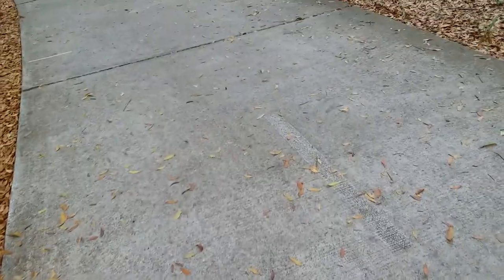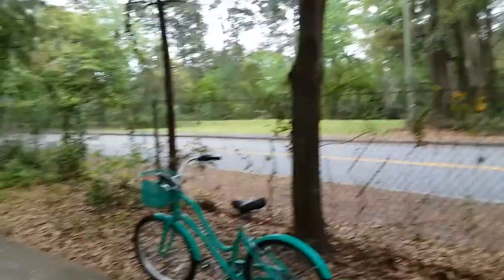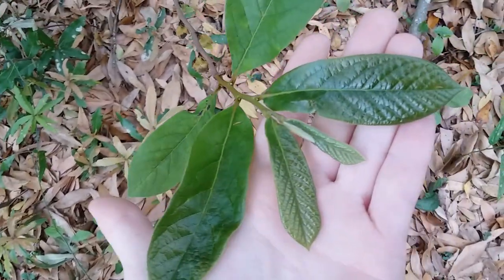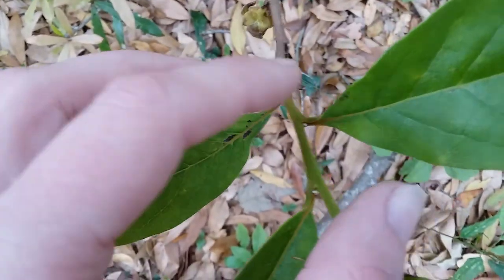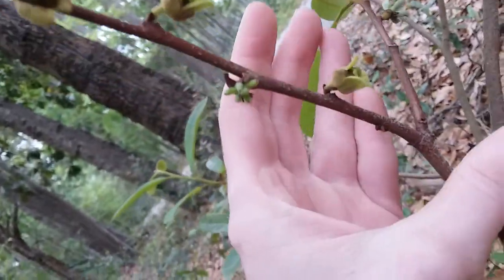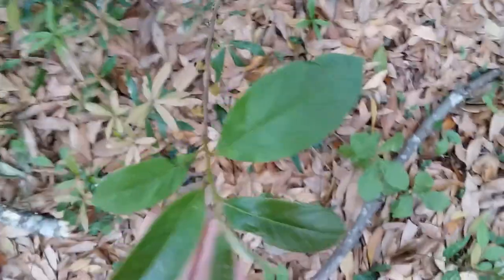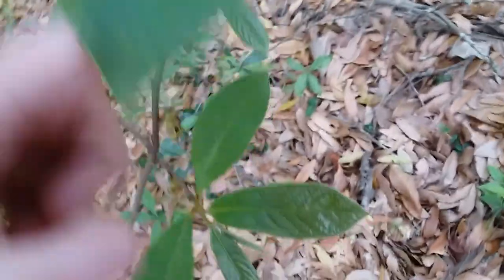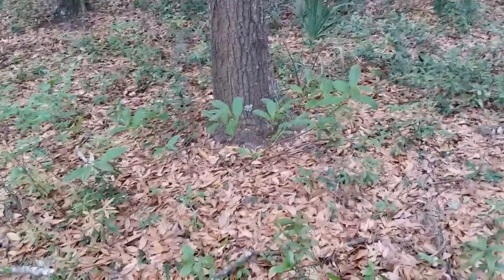#3 Small Flower Pawpaw, Asimina Parviflora, at Georgia Southern Armstrong Campus, Savannah, GA